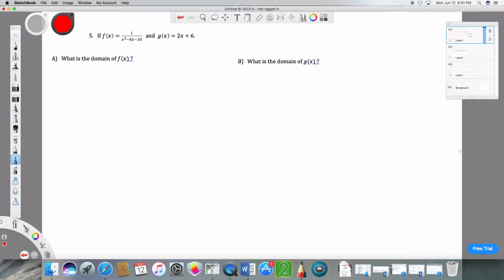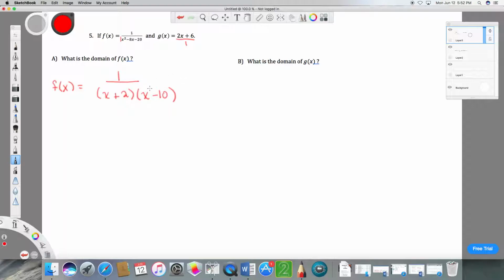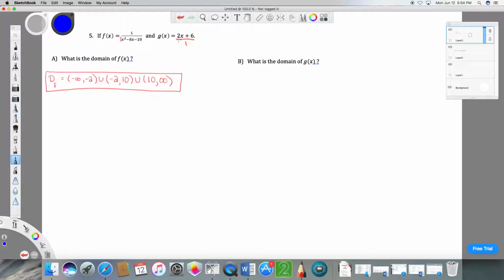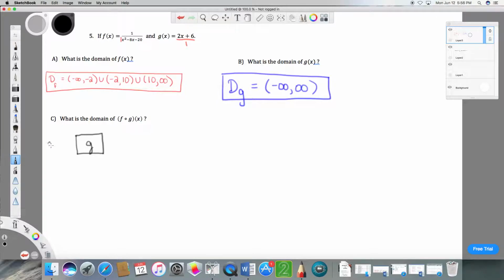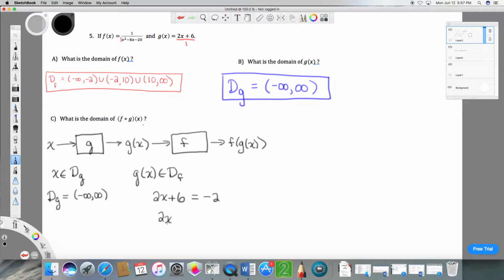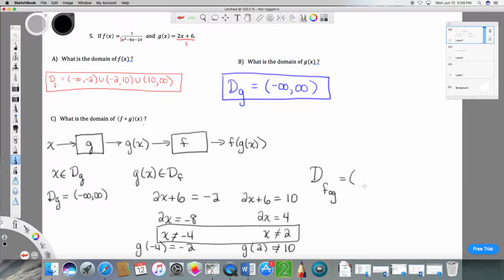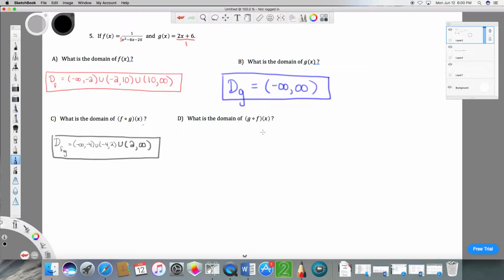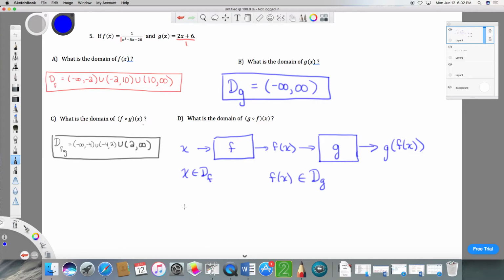Skill 2e Day4 problem 5 solution